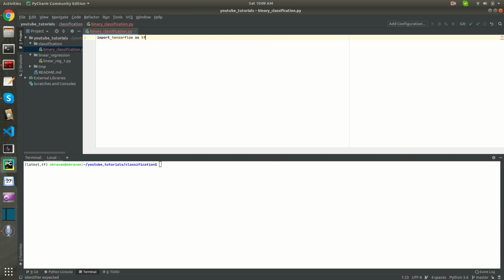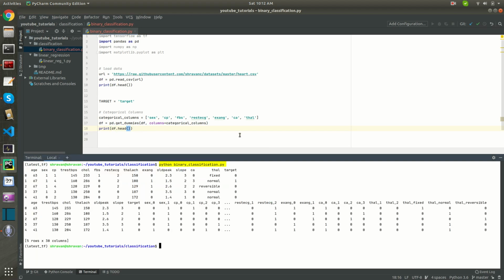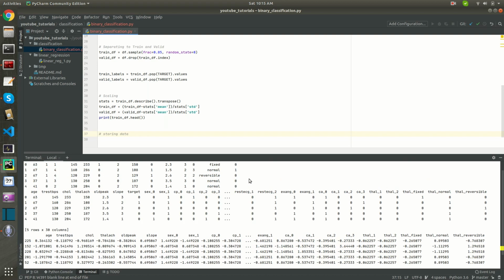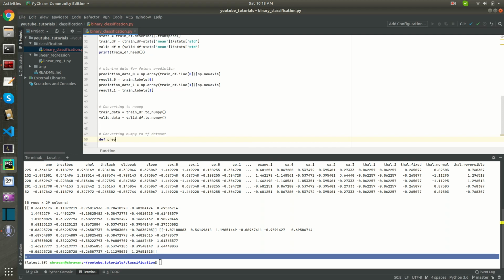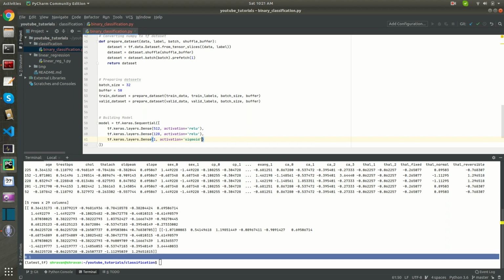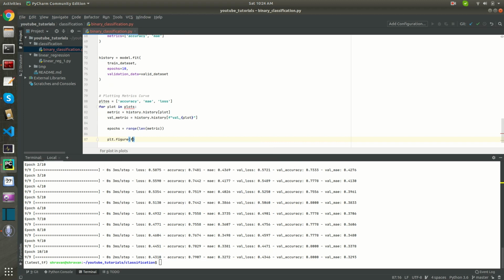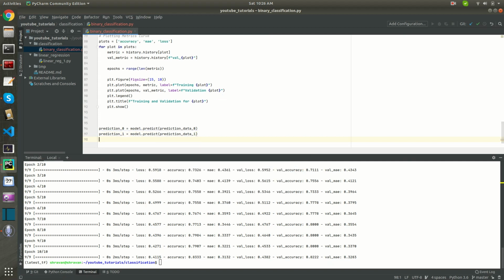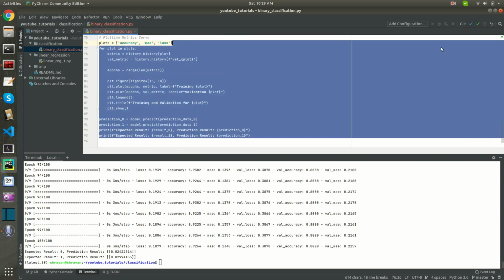Binary Classification using Tensorflow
In this video, will solve a classification problem to determine a patient is diagnosed with heart disease or not.